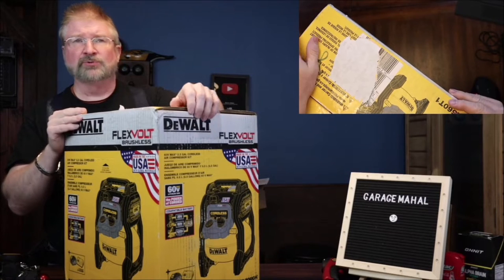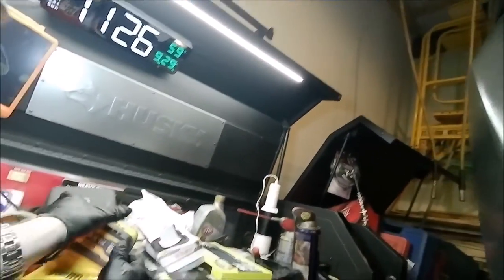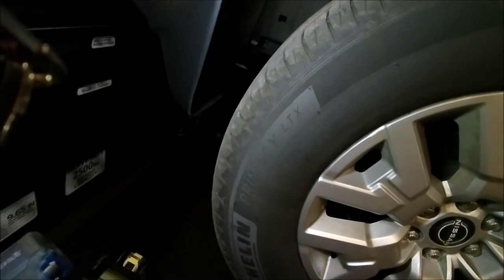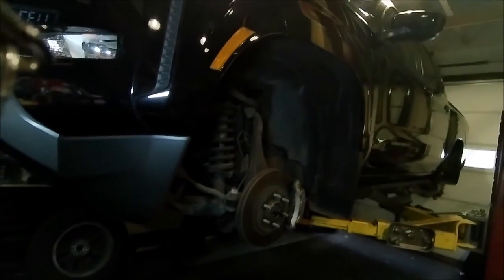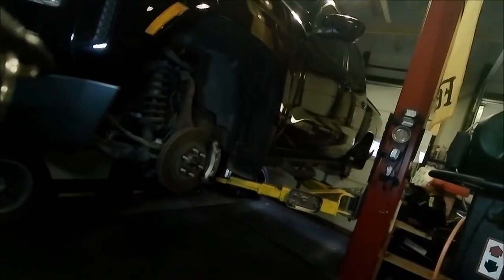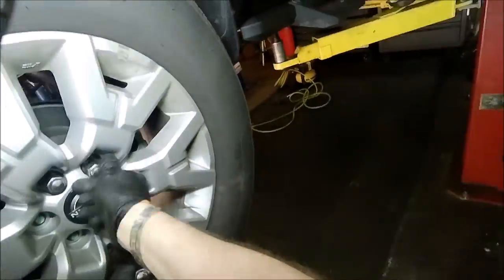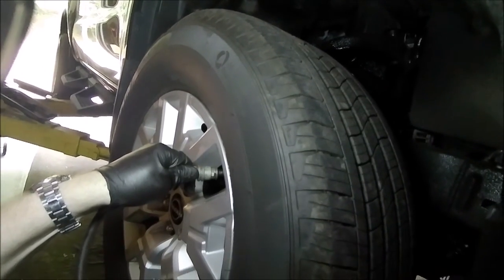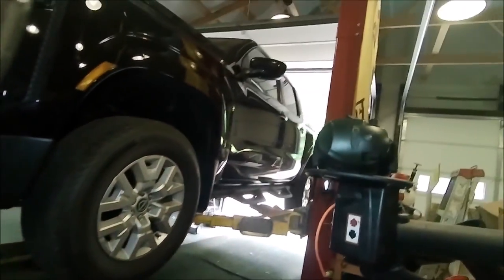DEWALT FLEXVOLT 60V MAX* Air Compressor Kit, Cordless, 2.5 Gallon (DCC2560T1)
DEWALT Air Compressor Kit
Magnetic Trays
AstroAI Digital Air Gauge
Mayflower Tire Machine & Balancer